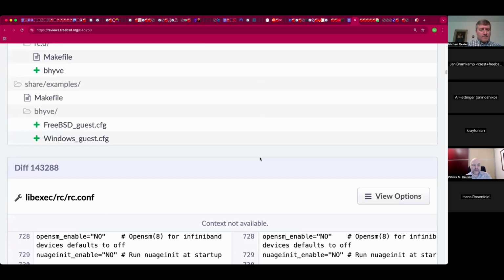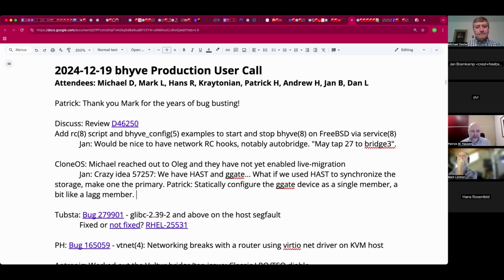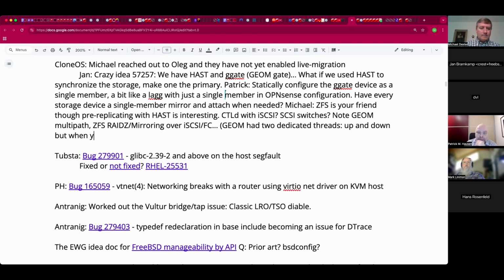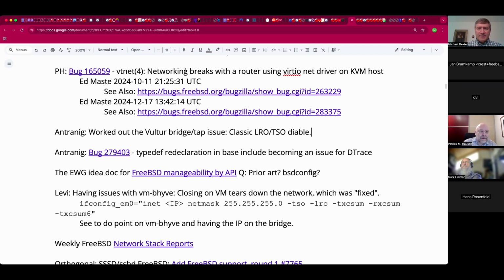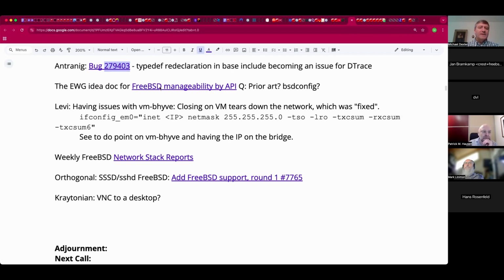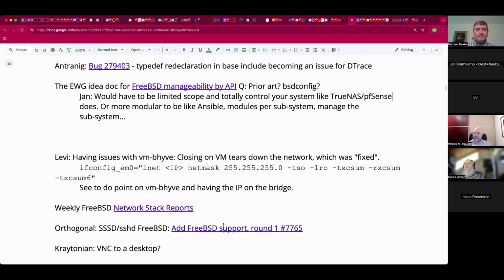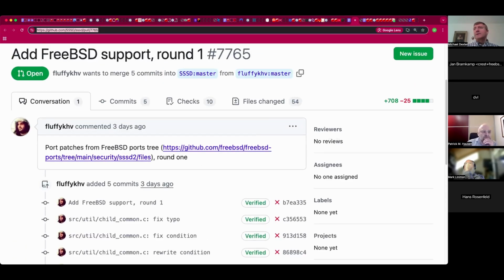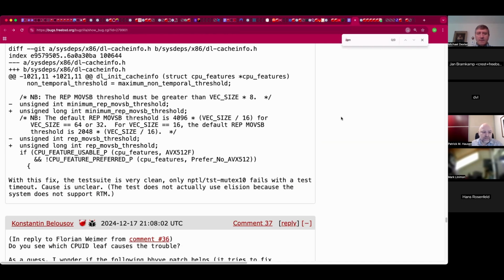2024-12-19 bhyve Production User Call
The recording of the December 19th, 2024 bhyve Production User Call

We discussed a proposal for an in-base VM RC script, a wild storage strategy for VM migration, the glibc 2.39-2/AMD issue, an old vent(4) issue, cloud networking, the EWG proposal for a FreeBSD management API, vm-bhyve networking, FreeBSD weekly network stack development updates, SSSD, UEFI/VNC, bug busting, and more!